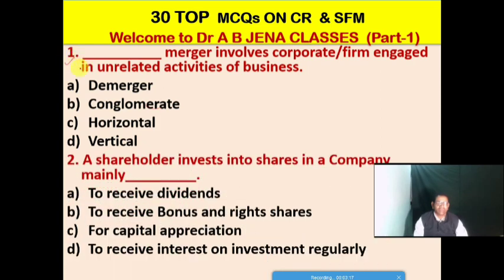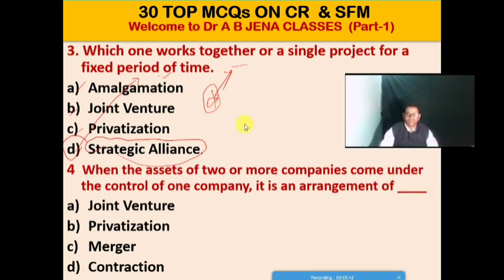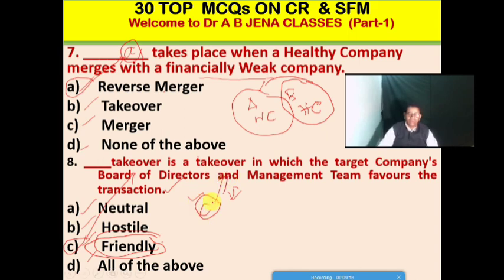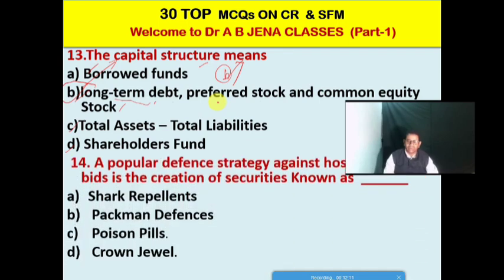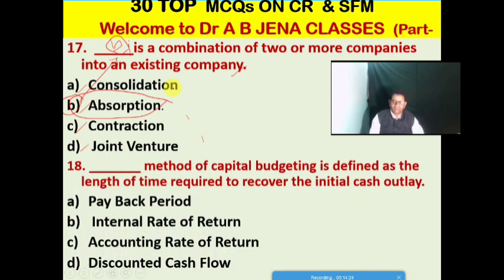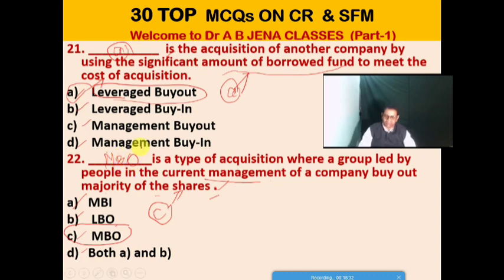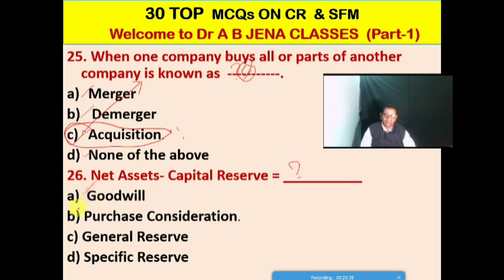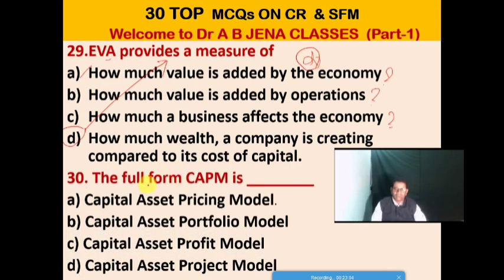Corporate Restructuring MCQ | Financial Management MCQ UGC NET | PGT Commerce | For Semester Exams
| CORPORATE RESTRUCTURING
 part-  1|
| STRATEGIC FINANCIAL MANAGEMENT
I have tried to discuss the 30 MCQs with detailed  explanations from Corporate Restructuring and Strategic Financial Management
What do you mean by Corporate Restructuring?
what is the meaning of Financial Management?
what do you mean by Strategic Financial Management?
what do you mean by Amalgamation?
What is Merger?
what do you mean by Demerger ?
what is the meaning of Horizontal Merger?
what do you mean by Friendly Takeover?
What do you mean by Absorption?
What is Reverse Merger ?
what is Systematic Investment plan?
I duly acknowledge the
@Credit:Google##
Dr A B JENA CLASSES